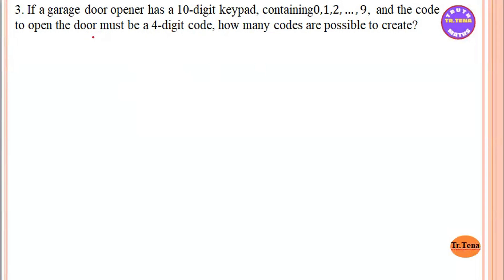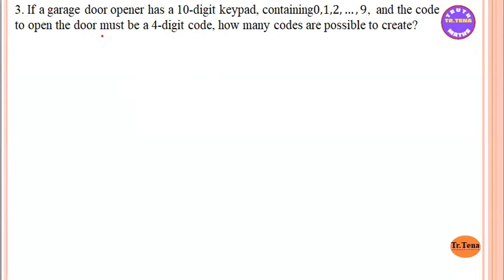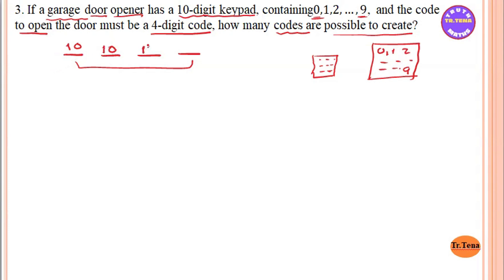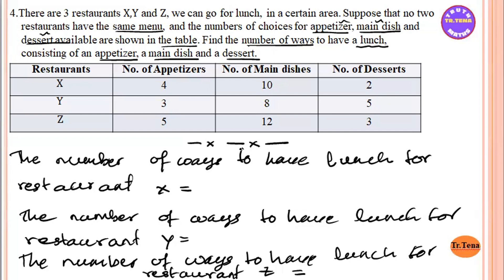Grade12 maths chapter5, Exercise(5.1)No.3, 4, Permutations and Combinations, Tena